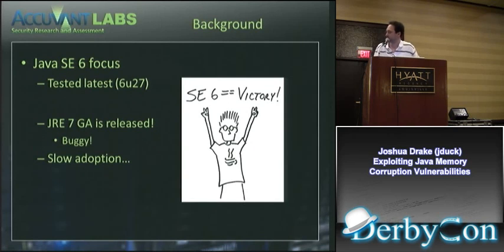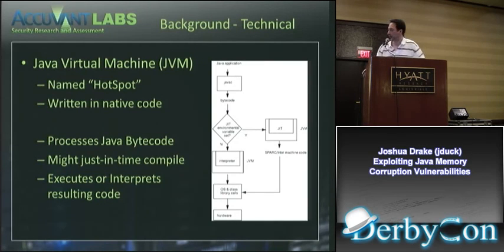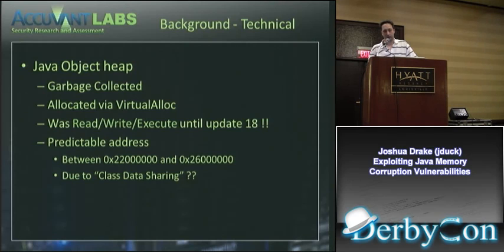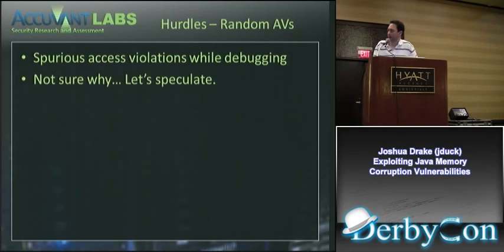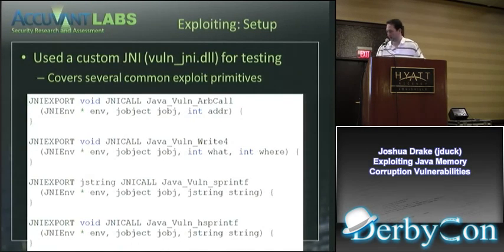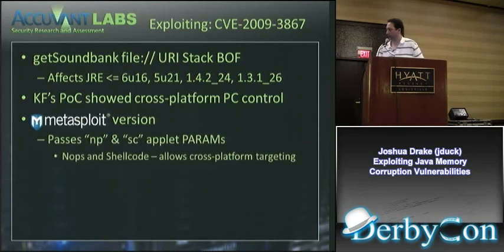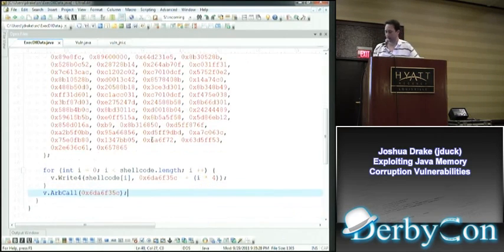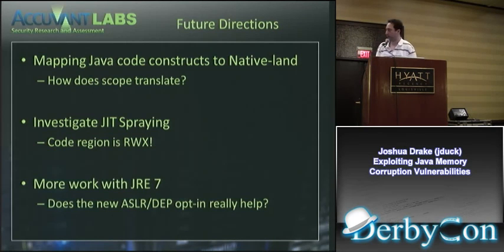Joshua Drake jduck) Exploiting Java Memory Corruption Vulnerabilities